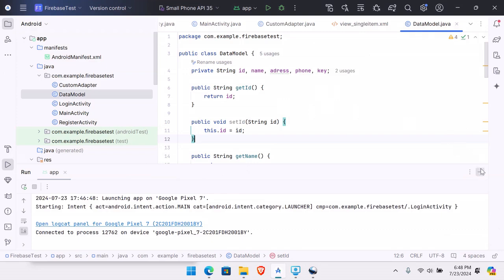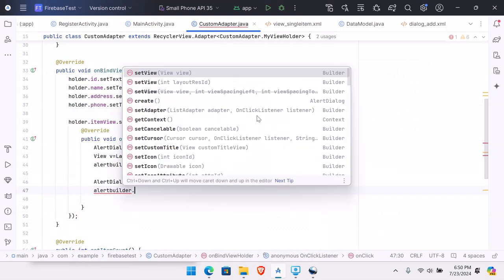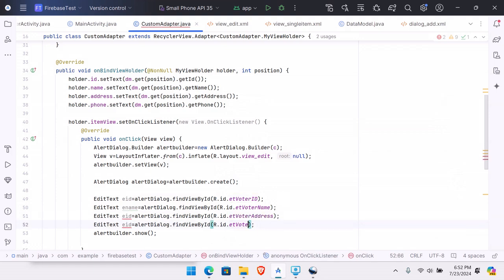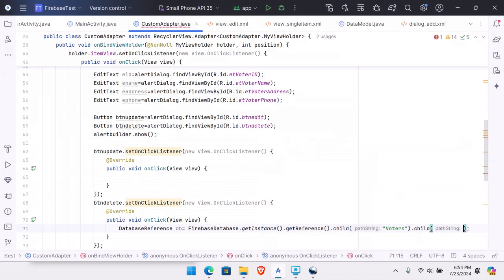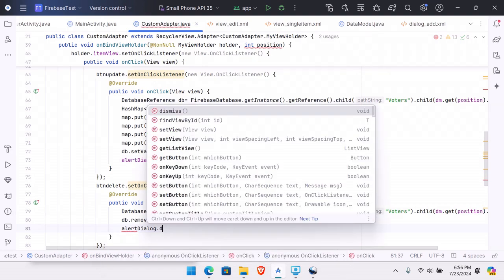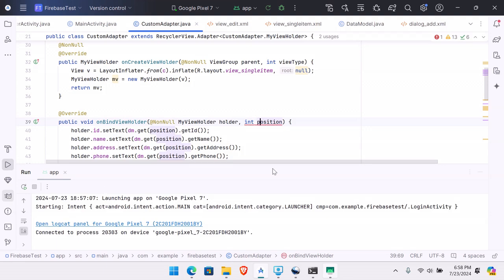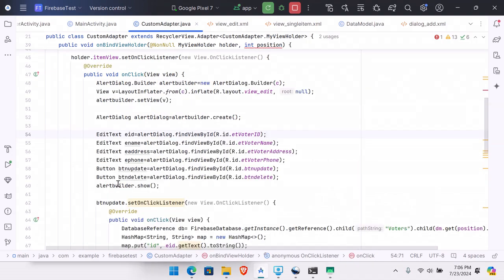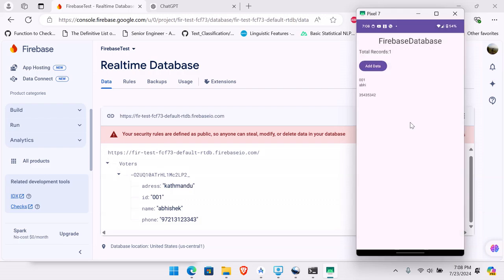Update data, Delete data from firebase - Part 4 | Firebase Tutorials | Android Tutorials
🔥 Welcome to our comprehensive Firebase tutorial for Android! 🔥

In this series, we dive deep into Firebase Authentication, Realtime Database, and perform CRUD operations (Create, Read, Update, Delete) with Firebase. This step-by-step guide is perfect for beginners and seasoned developers looking to enhance their Android development skills.

🔹 What You'll Learn:

How to set up Firebase Authentication for secure user login and registration.
Setting up Firebase Realtime Database for seamless data storage.
Performing CRUD operations to manage your data efficiently.
🔹 Key Topics Covered:

Firebase Authentication integration
Firebase Realtime Database setup
Create, Read, Update, Delete operations in Firebase
Practical examples and best practices
🔹 Why Watch?

Boost your app development skills
Simplify backend management with Firebase
Learn with practical, real-world examples